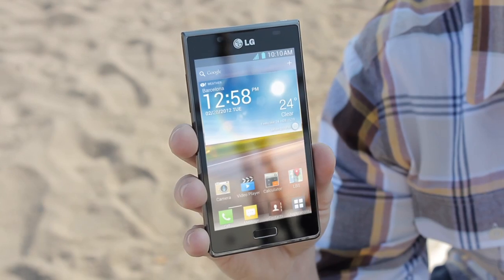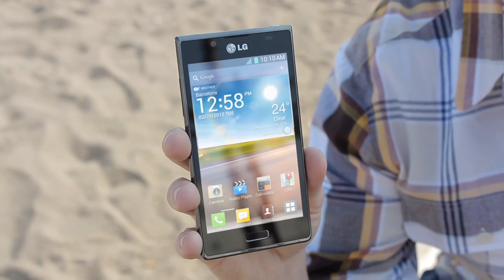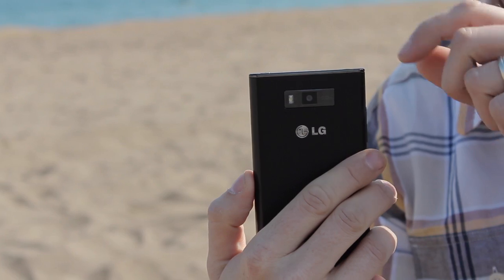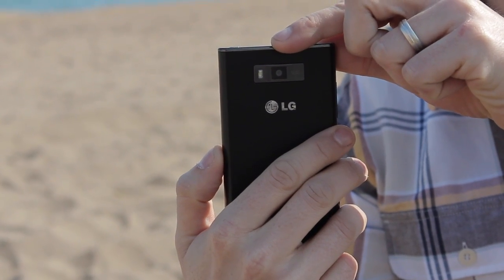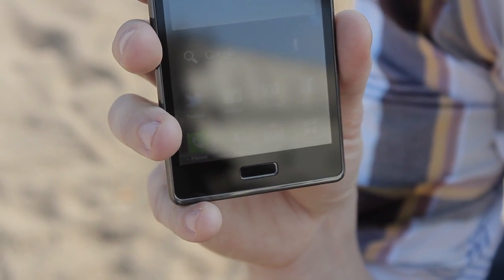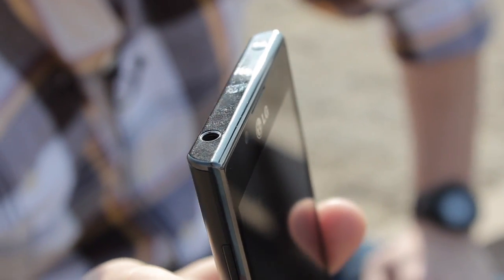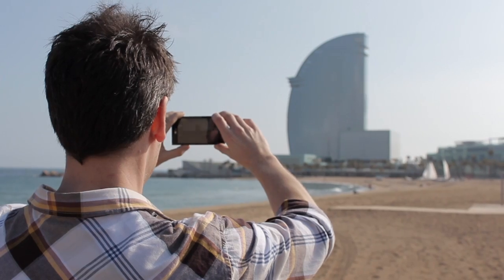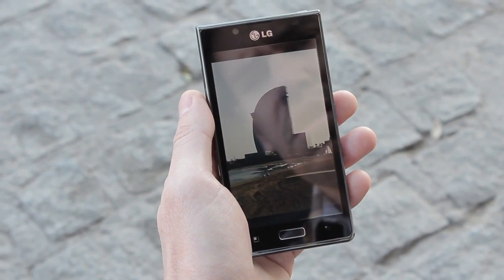MWC 2012 - LG Optimus L7, the beauty on the beach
Unwind with the latest LG Optimus L7 in simple and elegant style.